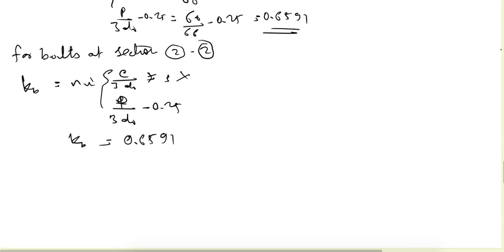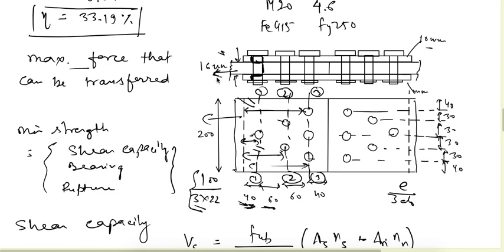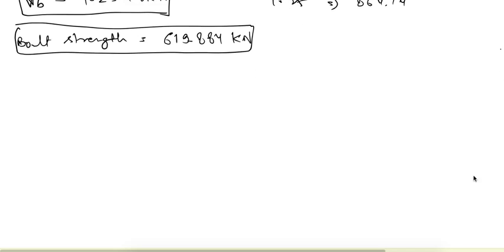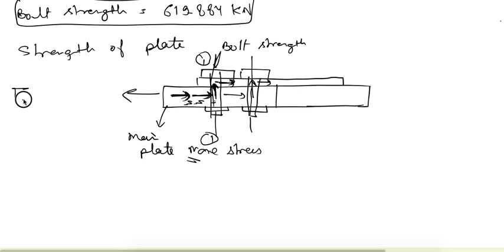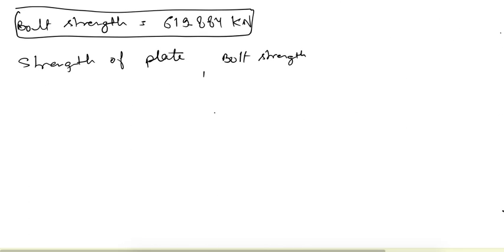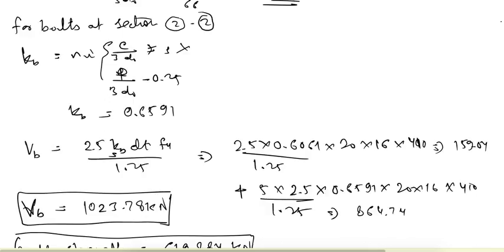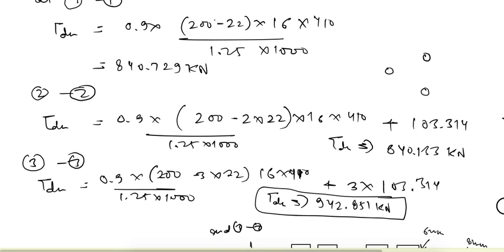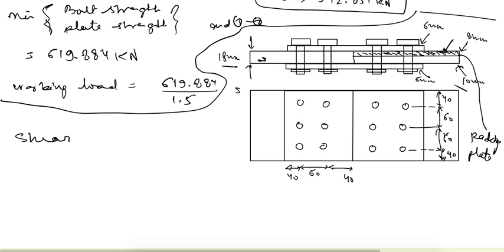Bolted Connection Design Solved Examples Part 2 | Design of Steel Structures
In this video I have solved some problems from bolted connections to show the implement of design formulae and for better conceptual clarity.